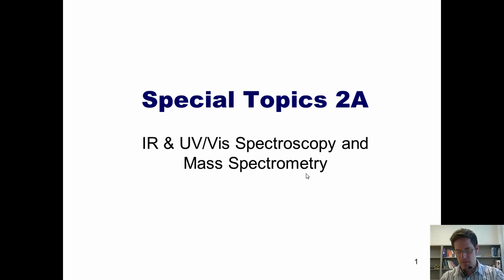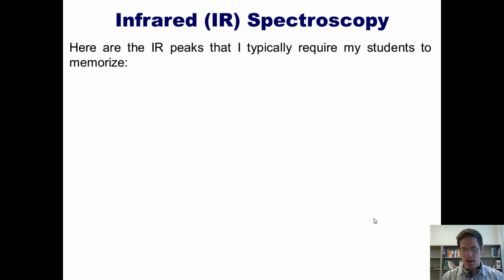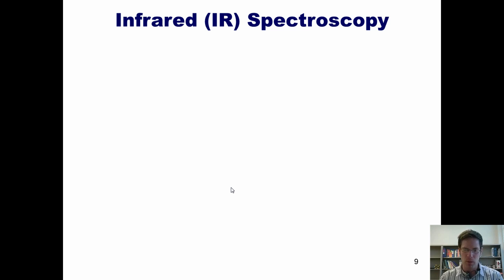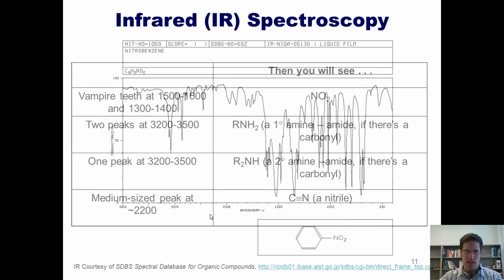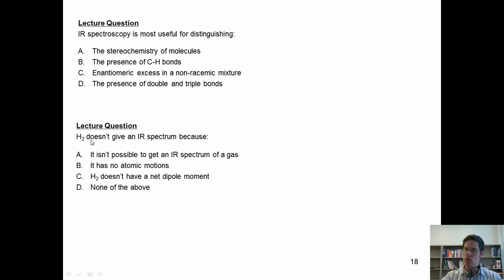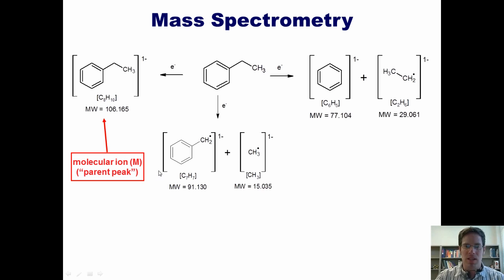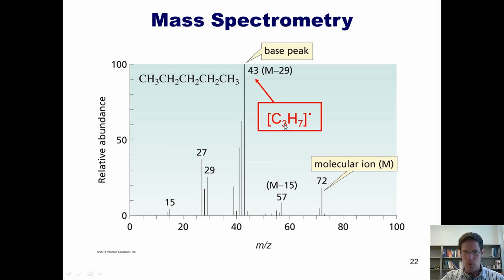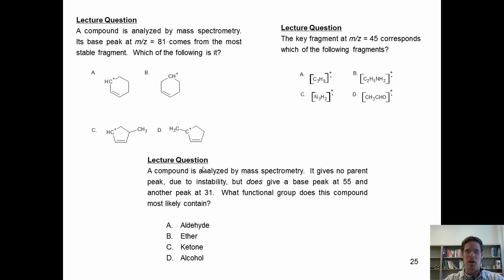Free O-Chem Lectures for MCAT, PCAT, and GRE prep -- Video 6: IR spec & mass spectrometry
The purpose of this video is to help second-year organic chemistry students review the concepts and questions that most frequently appear on standardized entrance exams, like the MCAT, DAT, PCAT, and GRE.  In this video I'll begin with a "stunt video" of me hanging on top of my friend's speeding 1979 Chevy Vega.  I'll then teach you how to use infrared (IR) spectroscopy, UV-Vis spectroscopy, and mass spectrometry to determine a molecule's structure.  --Dr. Mike Christiansen from Utah State University.